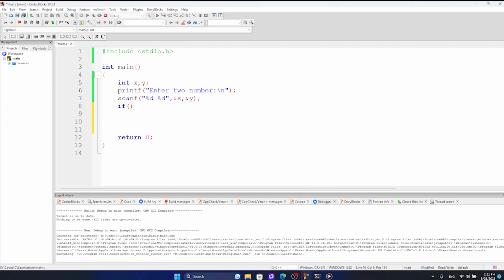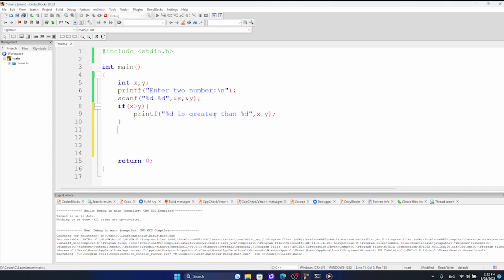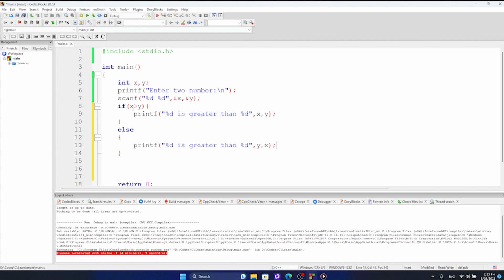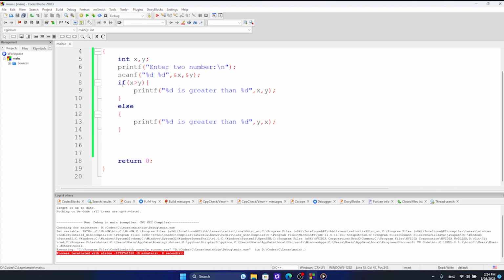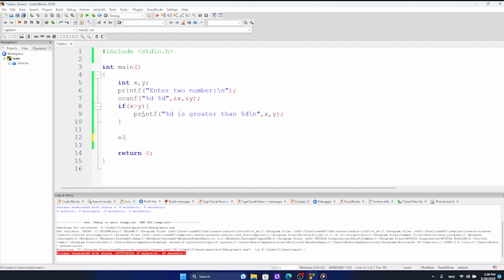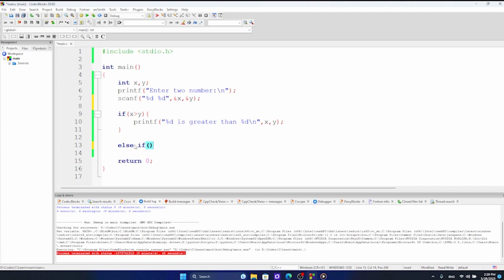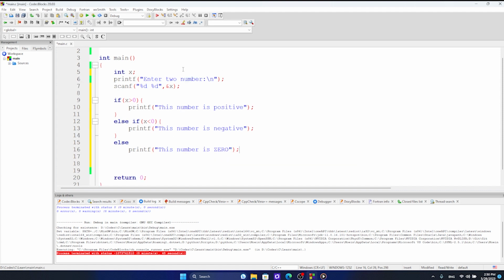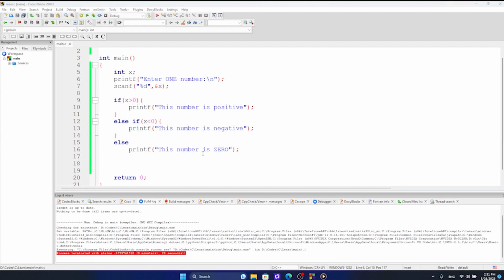if statement in C programming part #12